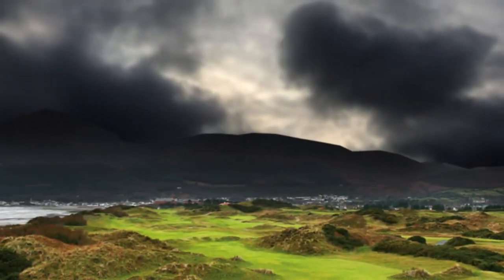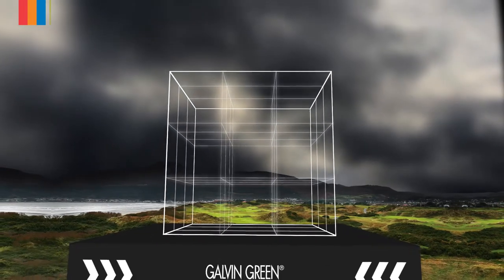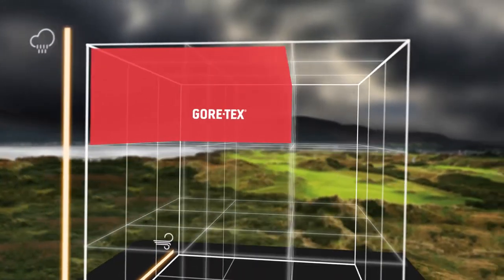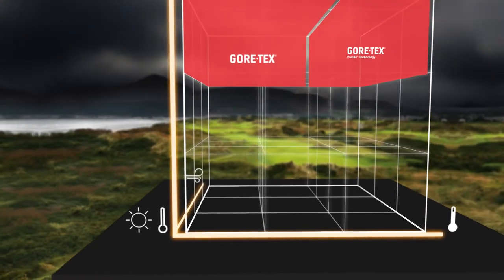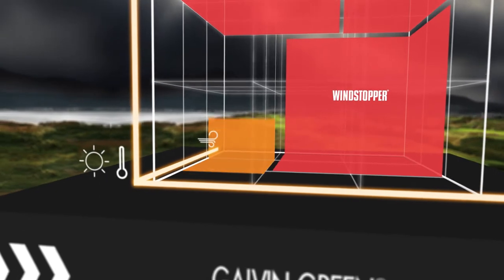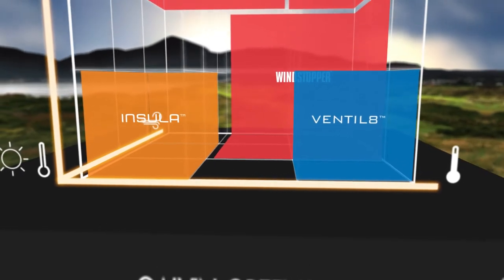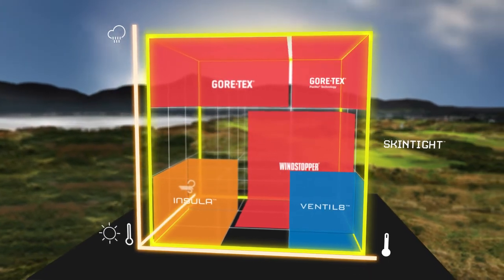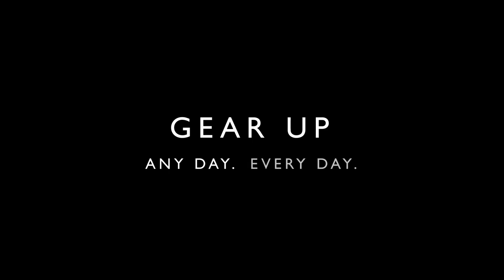Galvin Green: Multilayer animation movie